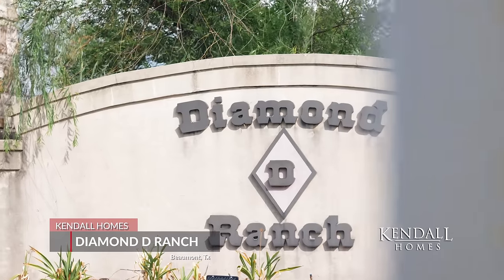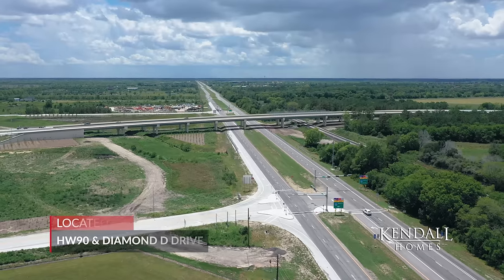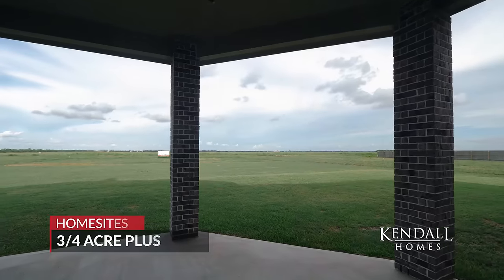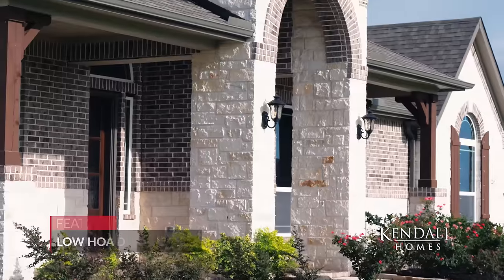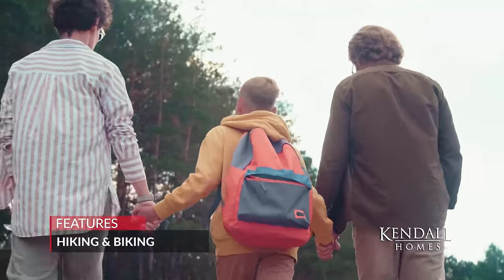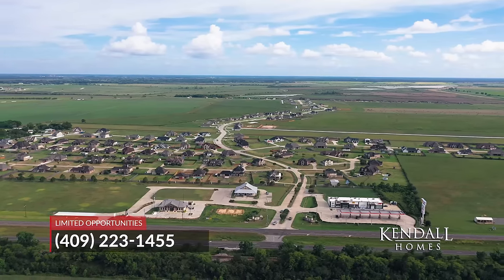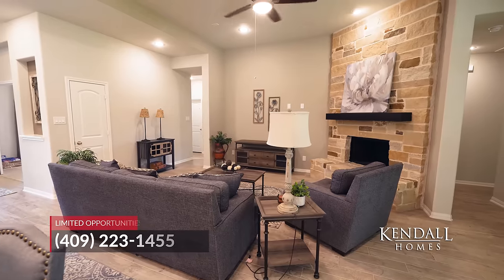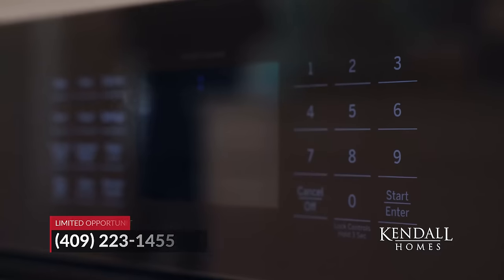Kendall Homes at Diamond D Ranch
Come explore Diamond D Ranch with us by visiting our model, giving us a call , or checking out our